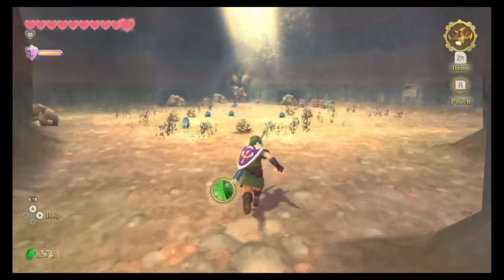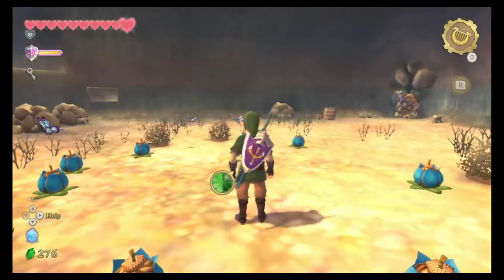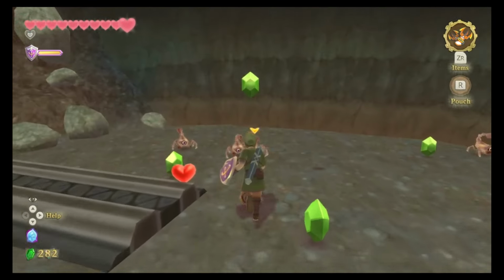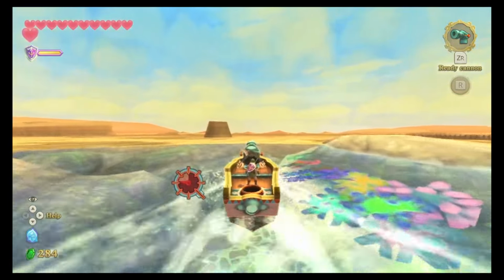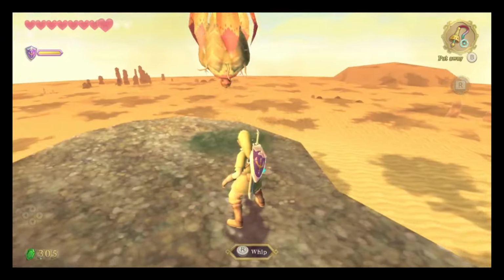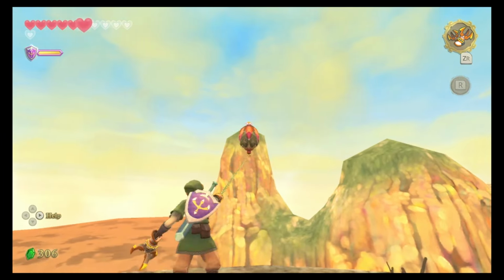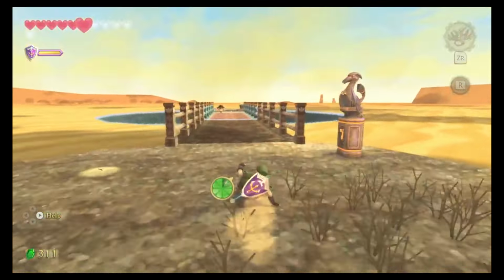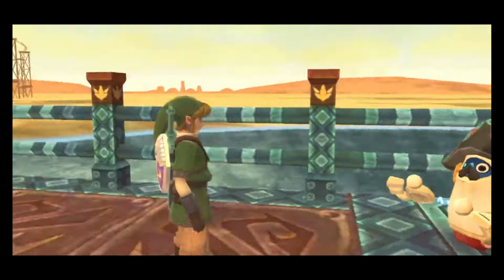The Legend of Zelda Skyward Sword HD - Sandsea - Part 28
join me as we play through The Legend of Zelda Skyward Sword HD